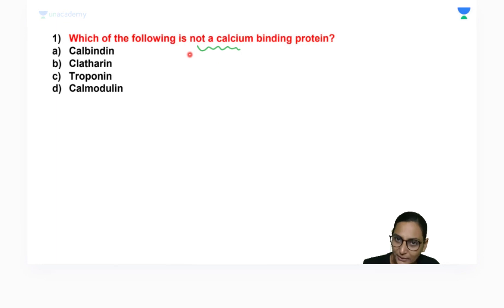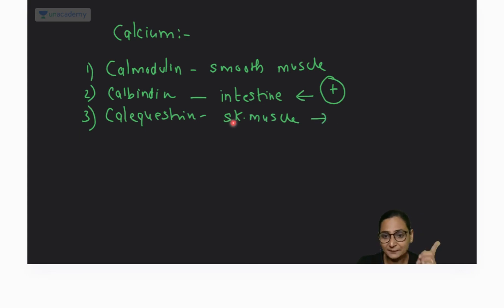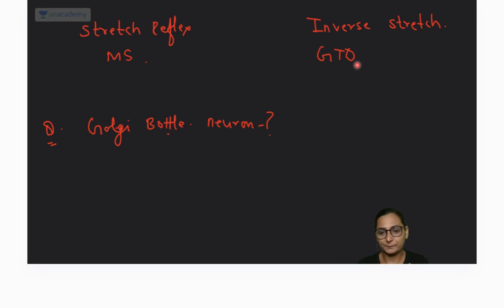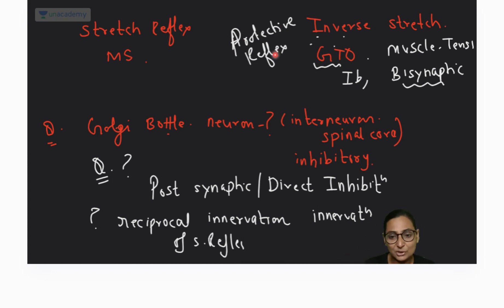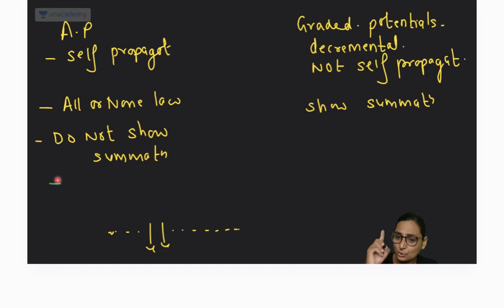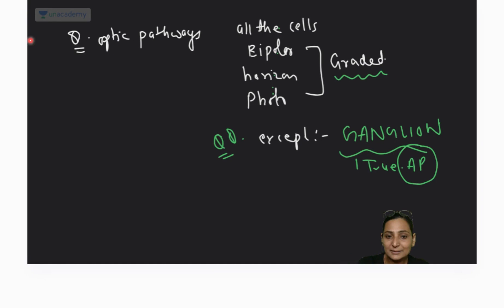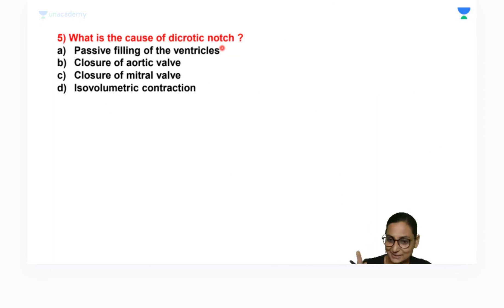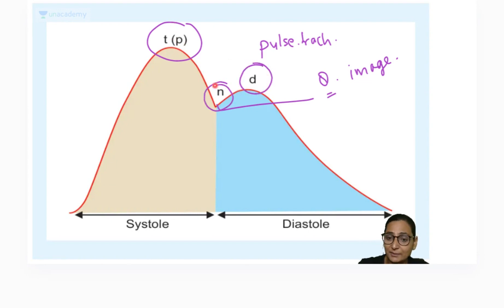FMGE Last Minute Revision | High Yield Physiology MCQ's | Dr. Reena Kaur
In this video Dr. Reena Kaur will go through High Yield Physiology MCQ's for FMGE 2023 exams.

1. Comprehensive and interactive learning experience
2. Learn from India’s Top Educators for medical
3. Available in both live and recorded formats
4. Comprehensive Premium Recorded Content for detailed syllabus coverage
5. QBank with 25,000+ practice questions
6. Practice PYQs , IBQs , Most Expected Questions with updated Q - Bank
7. Clinical integrated courses for NExT
8. Doubt-solving and Mentorship sessions by top faculty of Medical PG